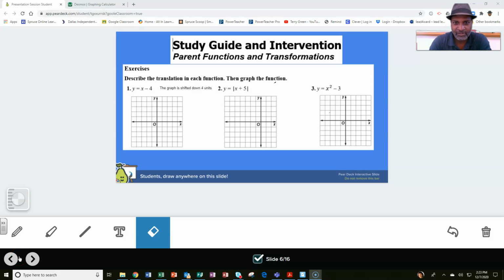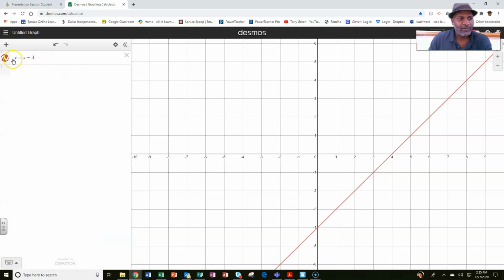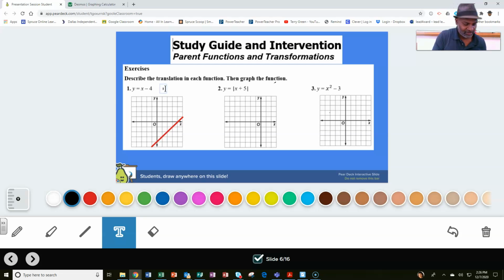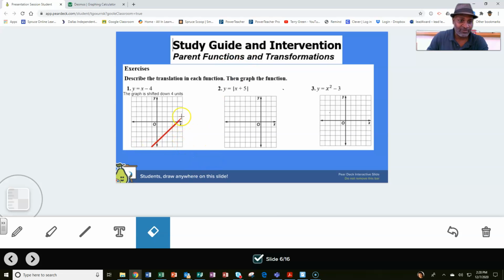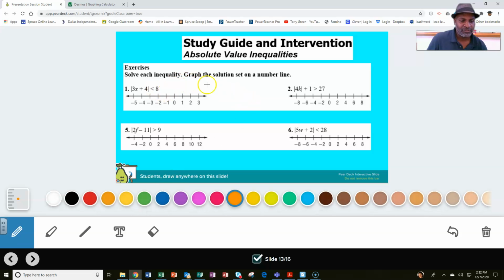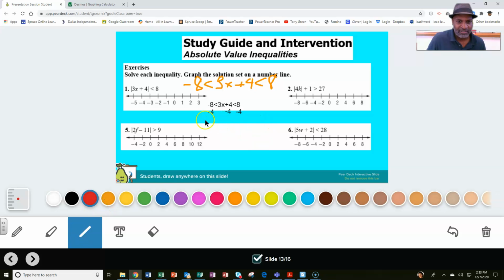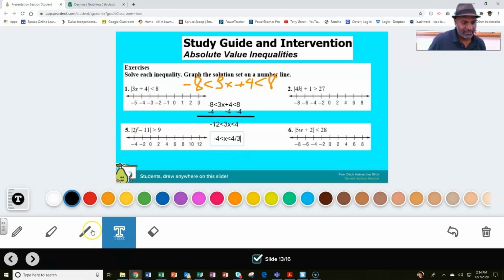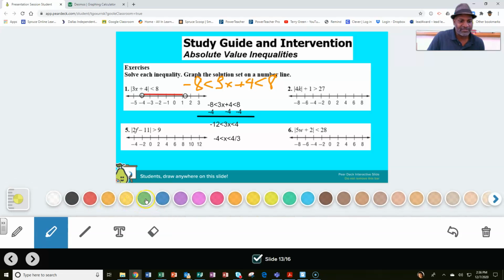Using Tools in Pear Deck